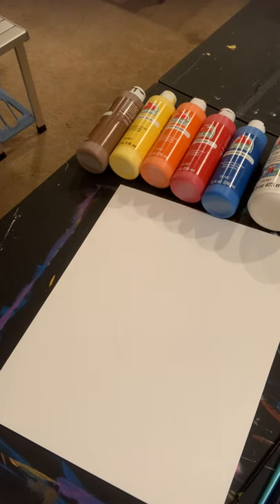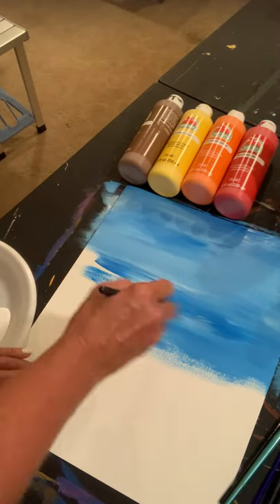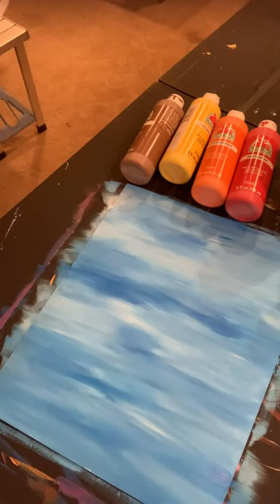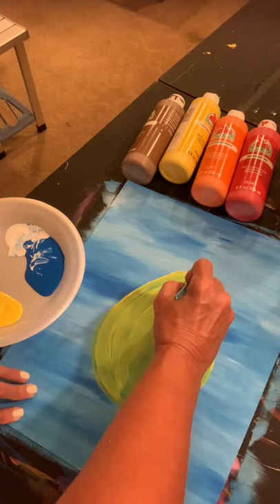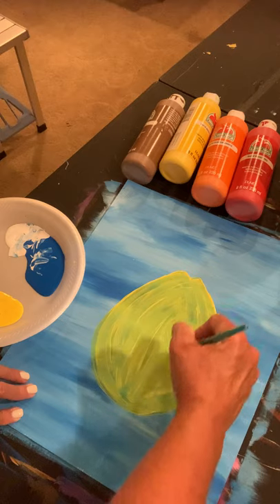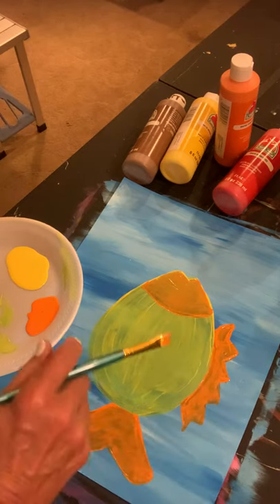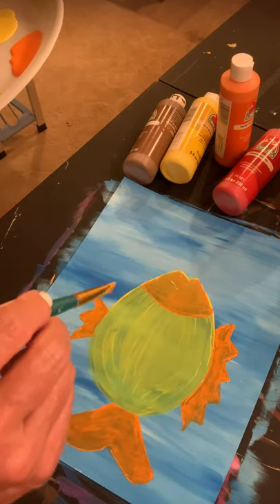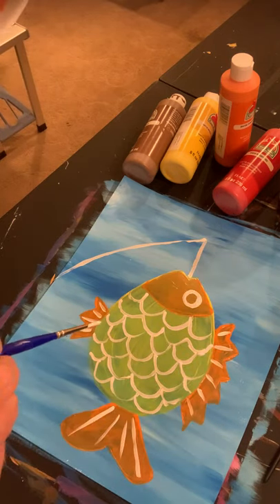video #4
Painting a fish